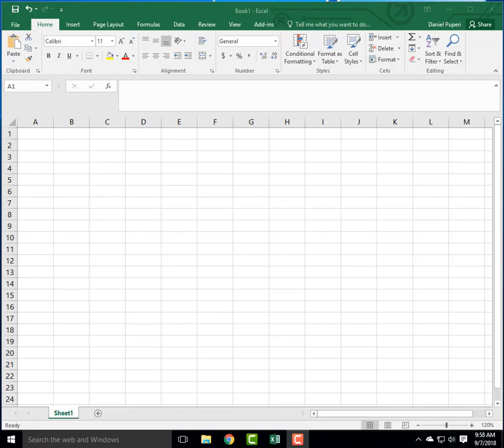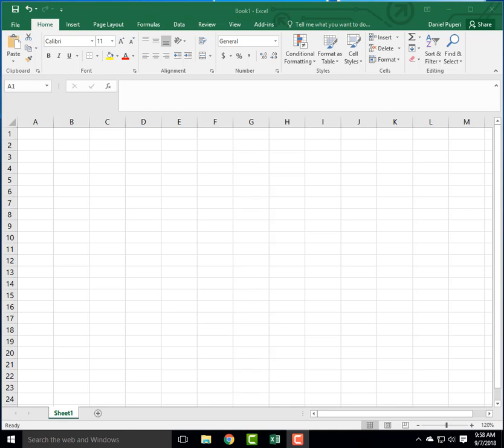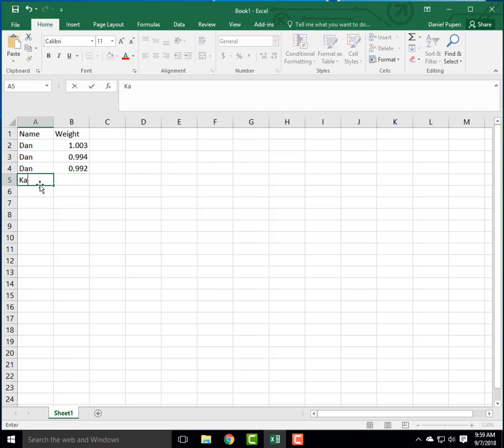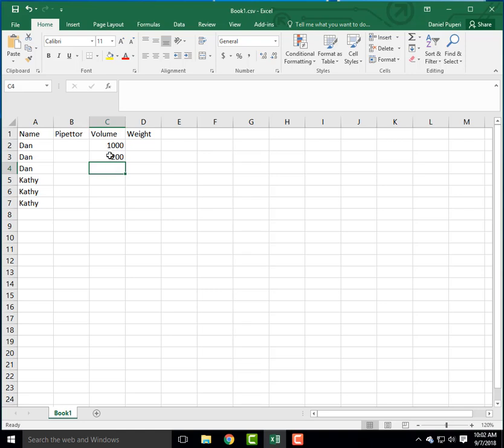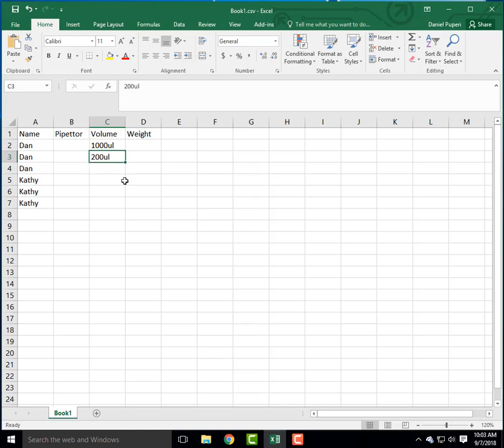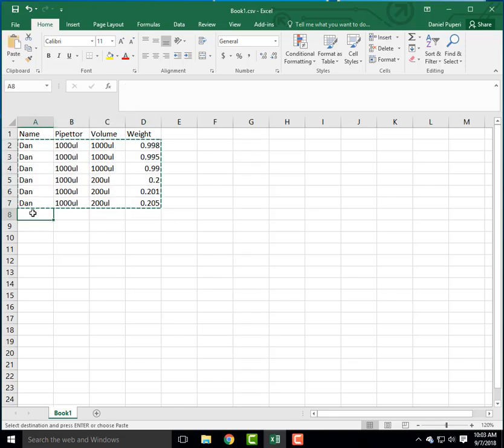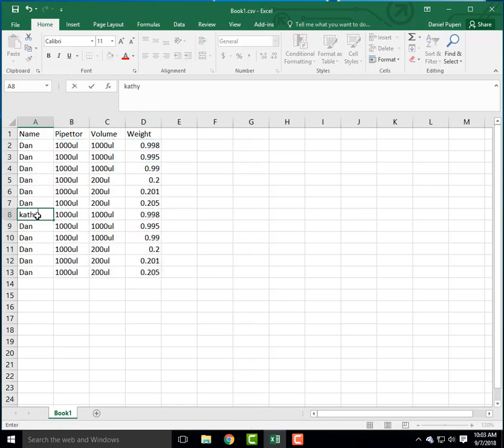Setting up a datafile for R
Introduction to setting up a data file for R using the pipettor accuracy experiment in University of Texas at Austin BME 245L class